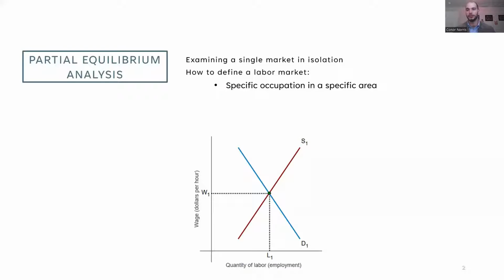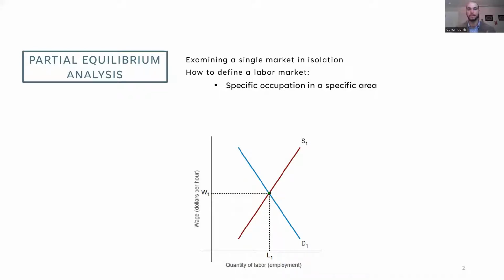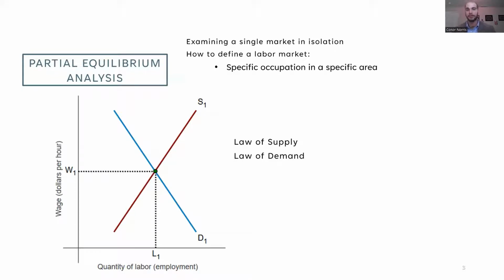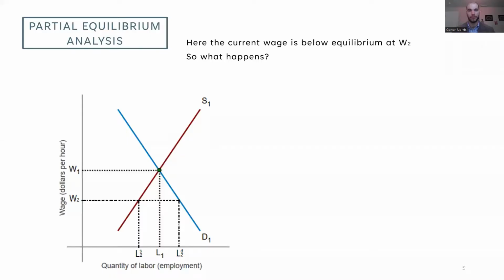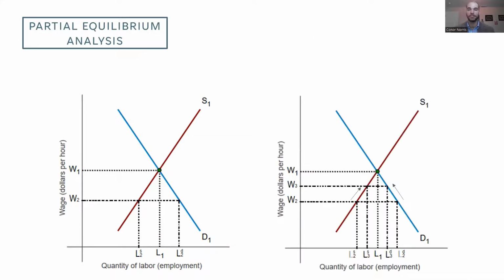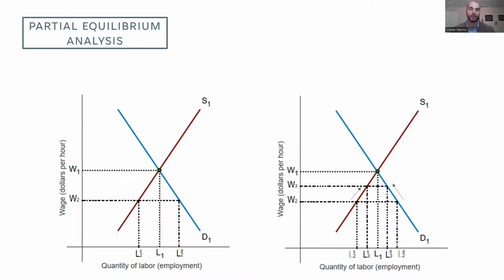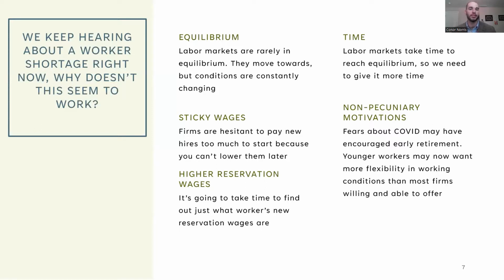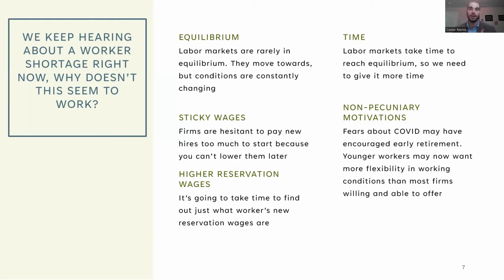Econ 571: Ch 7.1 Labor Market Equilibrium